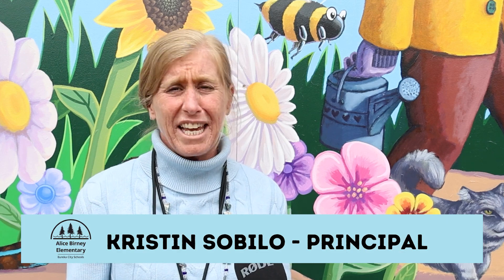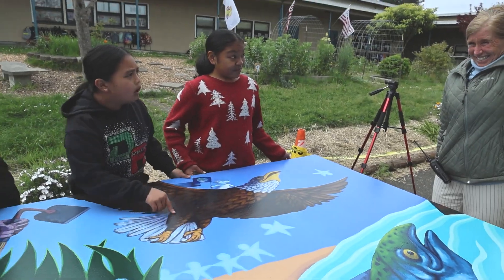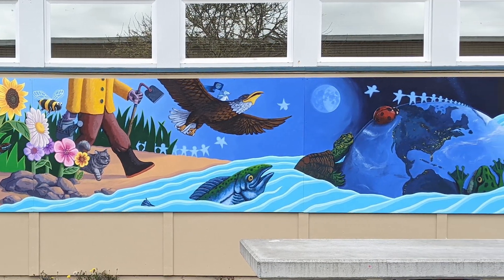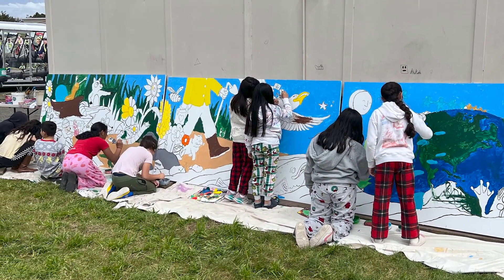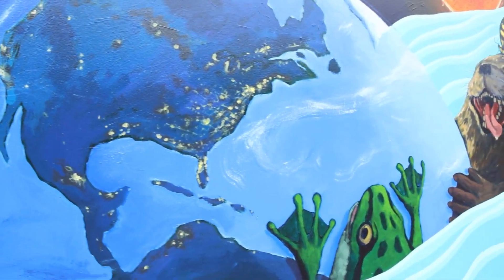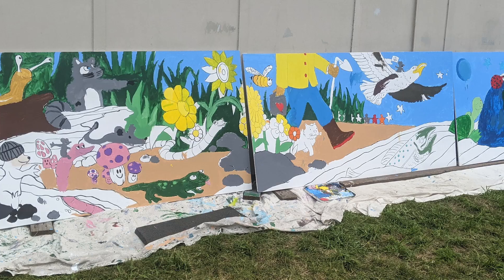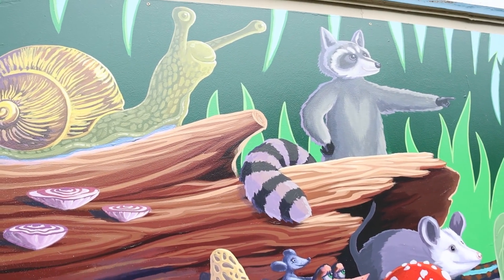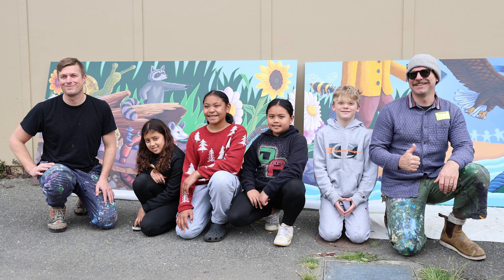The Power of a School Mural: Engagement, Beautification, Belonging, and Community!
A look at Alice Birney Elementary’s powerful arts integration project that unified students, connected community, and beautified the school.